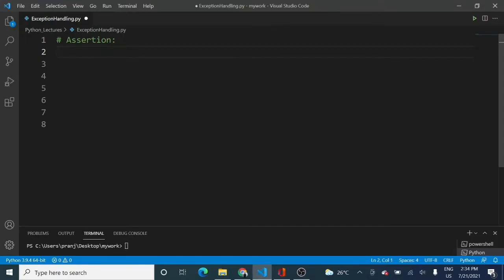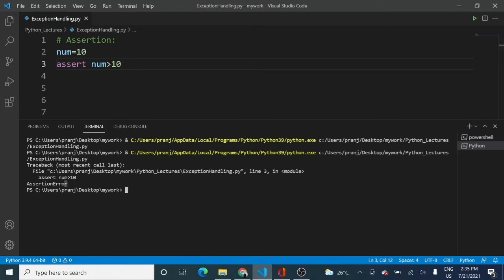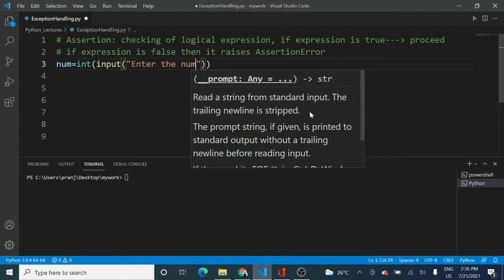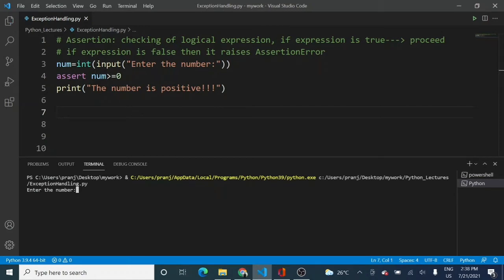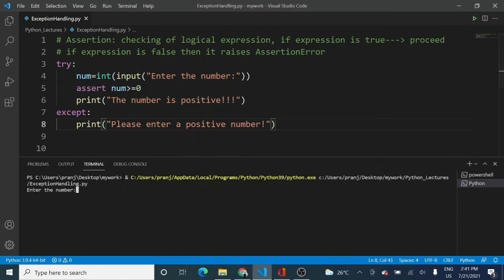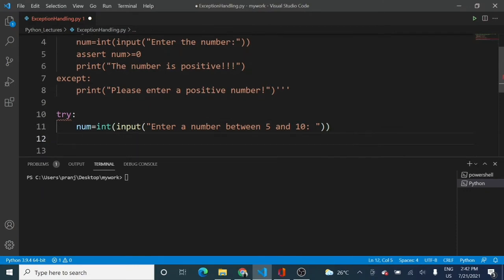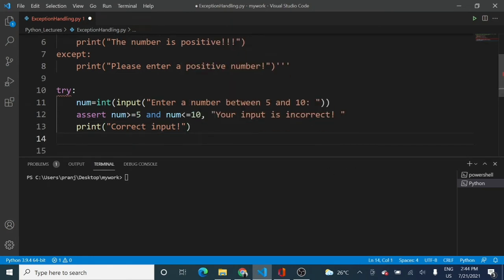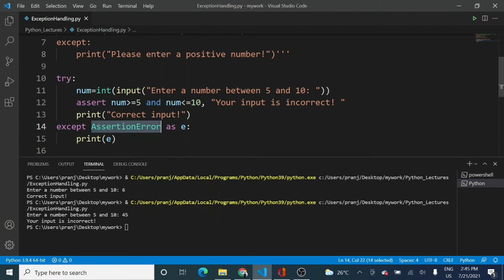The assert statement | Assertion in Python | Python Lectures